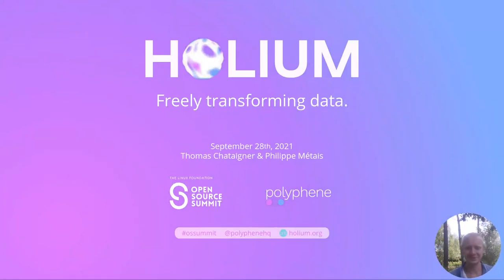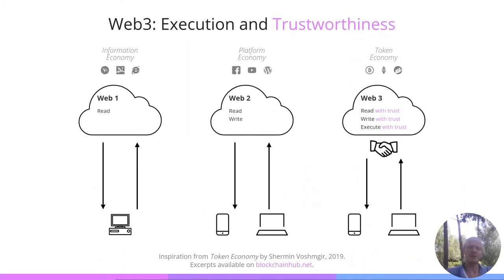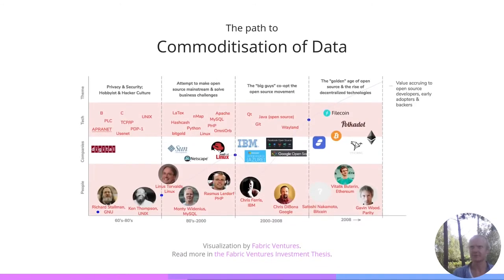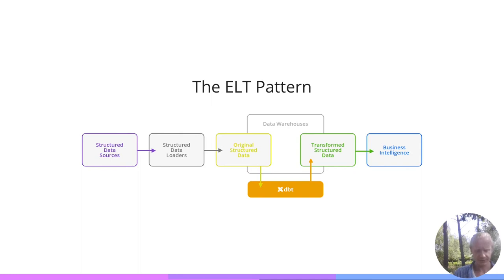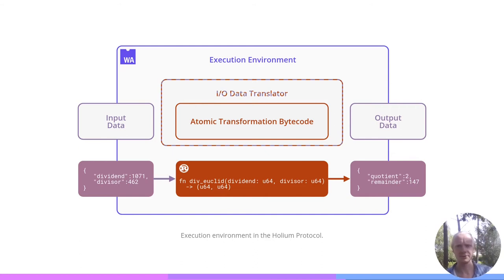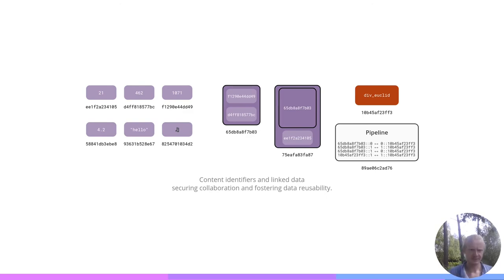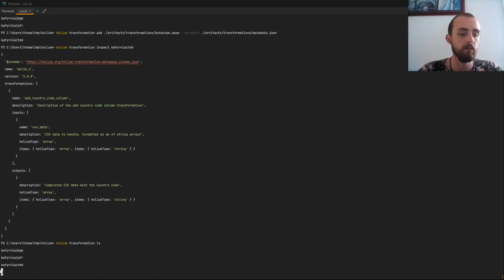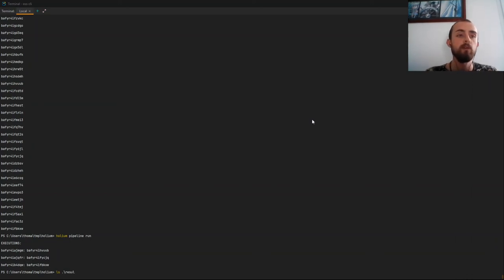The Future of Data Pipelines with Atomic Wasm Transformations & the Evolving Role of Data Engineers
The Future of Data Pipelines with Atomic Wasm Transformations and the Evolving Role of Data Engineers - Thomas Chataigner & Philippe Métais, Polyphene